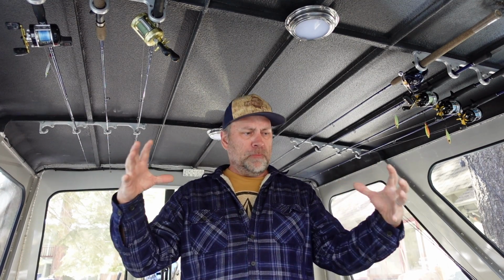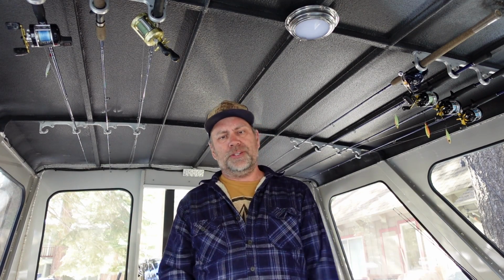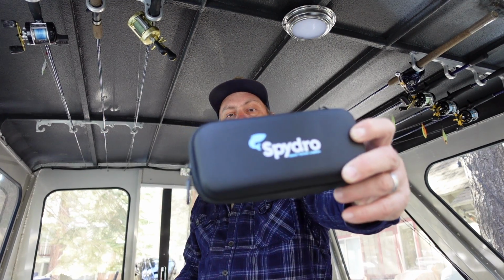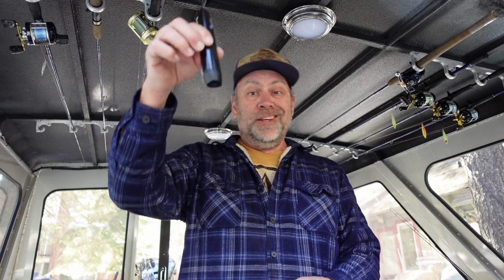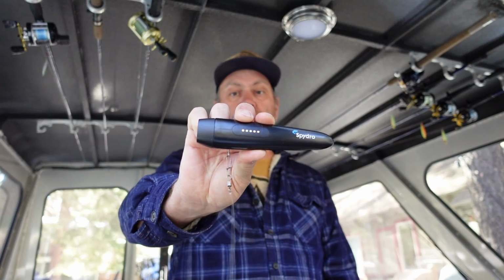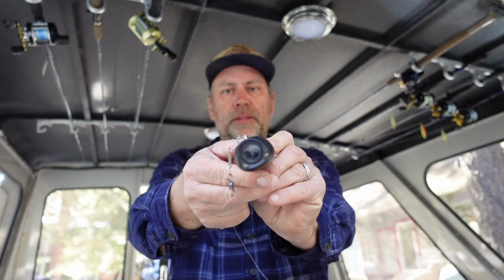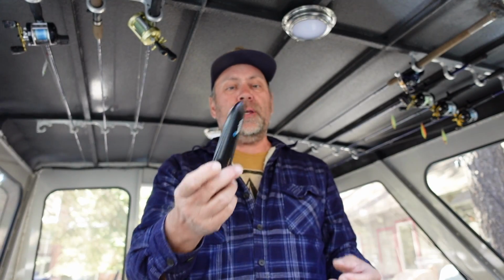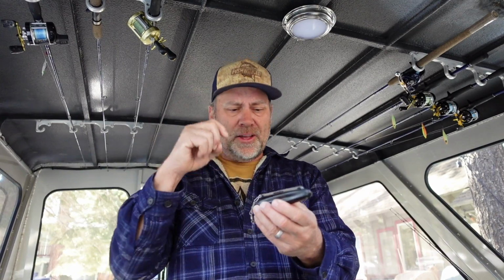Underwater Fish Bites Greatest Hits (+Underwater Cam tips)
Nearly 10 epic minutes of underwater footage of bites from salmon, striped bass, pike, trout & more. Plus, at the end, @fishwithjd shares what kinds of cameras he has been using and tips on how to use 'em!